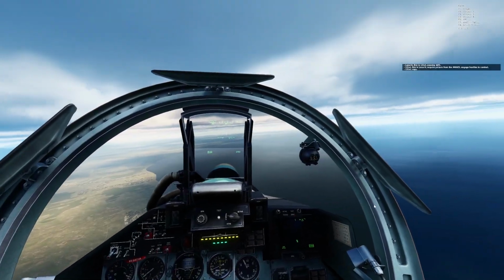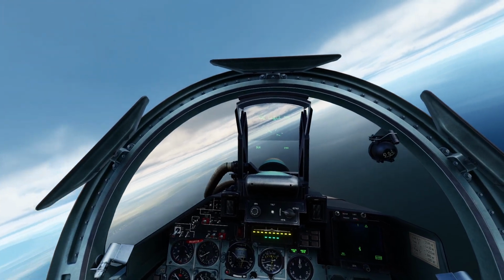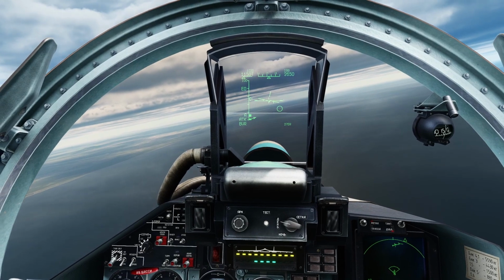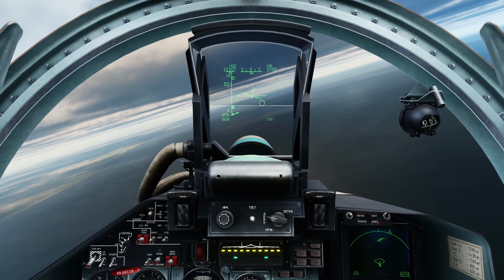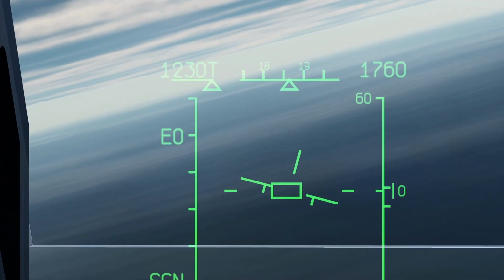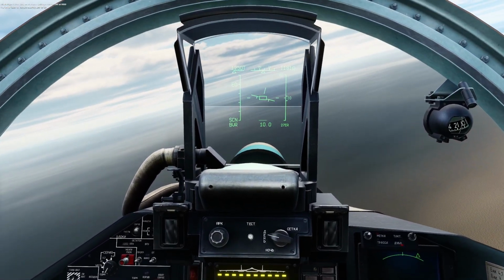SU-27 Flanker Ultimate Argument Campaign | 14 Deceptive Maneuver | DCS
Welcome to my playthough of the DCS Ultimate Argument Campaign for the SU-27 Flanker. This is set in a fictional war between Russia and Georgia post 2008, and features what is pretty much my favourite real life plane, so let's see how it goes!

Take care and be kind,
Cheers

0:00 Briefing
0:32 Stealth Intercept
5:57 Debrief